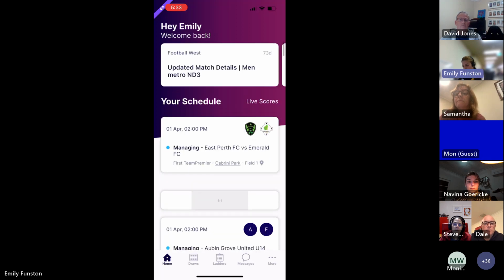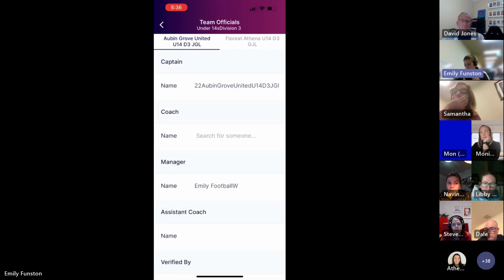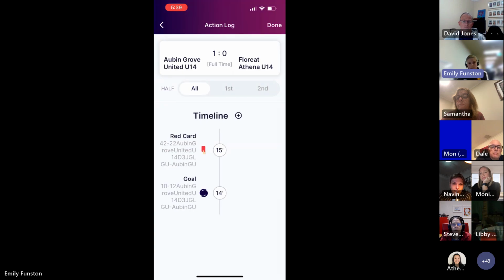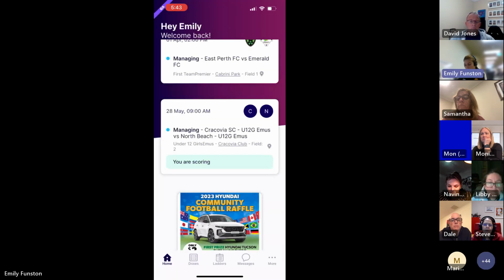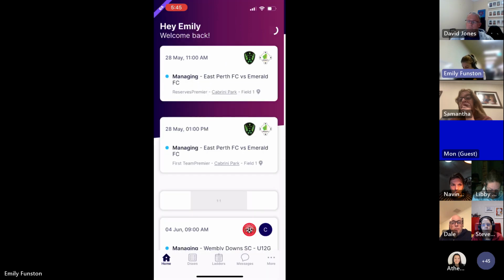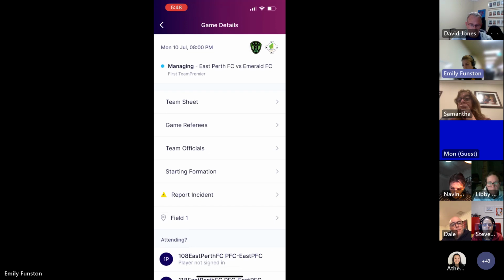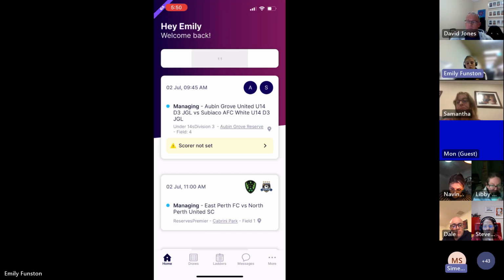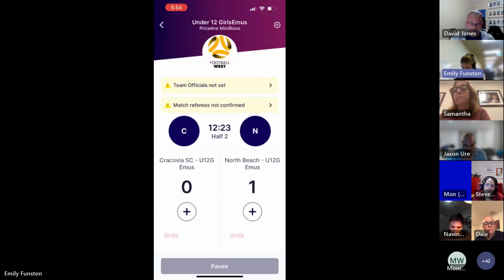Squadi Team Managers/Scorers 10 07 2023